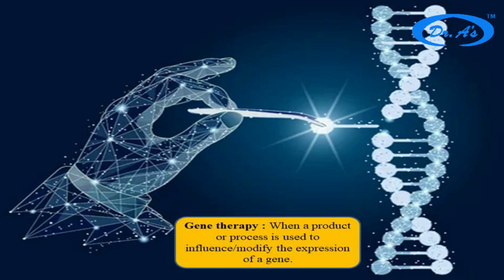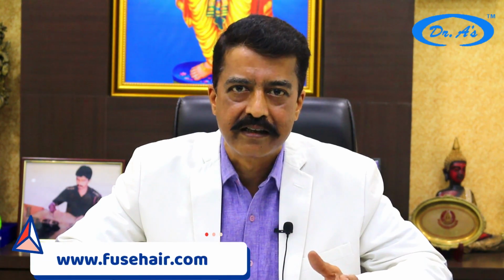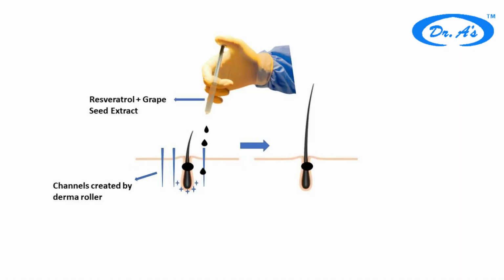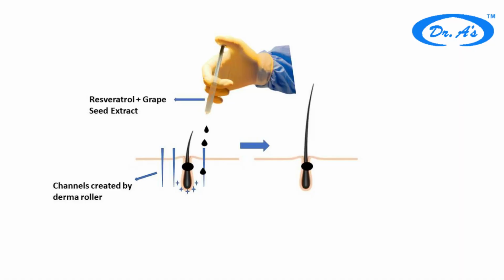Gene Therapy for Hairloss - Explained by Dr. Arvind Poswal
Dr. A's Hair Restoration Centre

World’s Top-Ranked Hair Transplant Centre. Get FREE online consultation today.

           OR
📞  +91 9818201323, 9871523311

Even if you have had a hair transplant elsewhere by outdated methods, the world's #1 hair transplant center (Dr. A's Clinic) has helped numerous cases similar to yours. Share if you feel someone needs to see it too.
Dr. A's Clinic and the team take pride in maintaining the professional quality of service at its excellence.
-- World-renowned hair transplant surgeon
-- Trusted by celebrities and high profile patients
-- Features regularly in the media
-- Invented FUSE technology (Follicular Unit Separation Extraction)